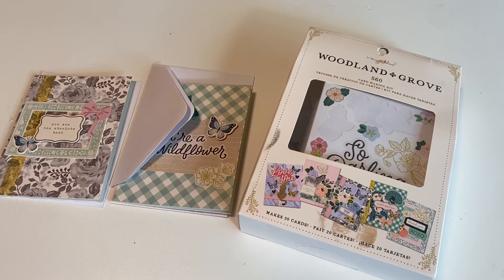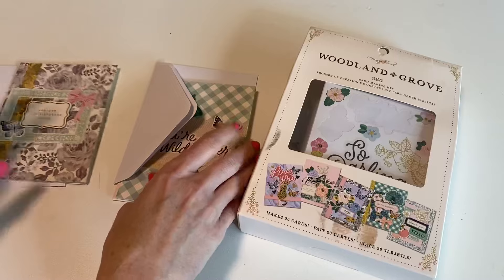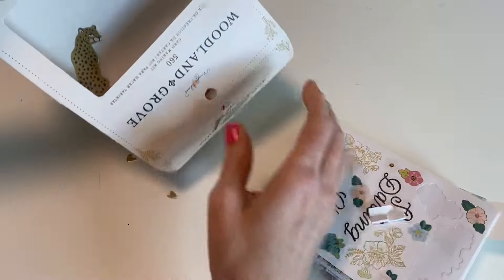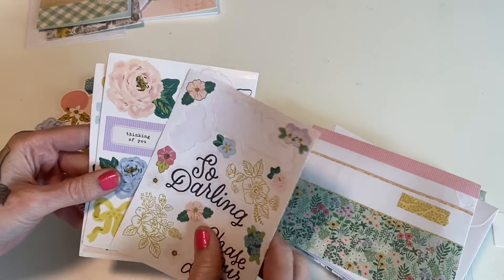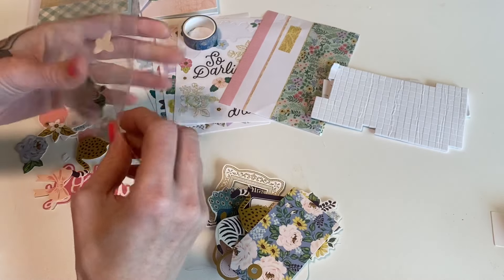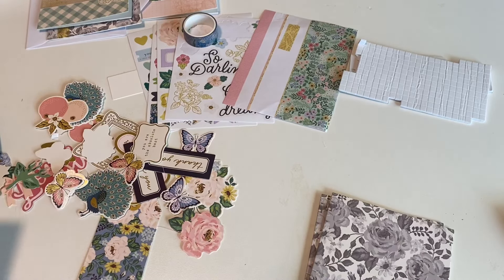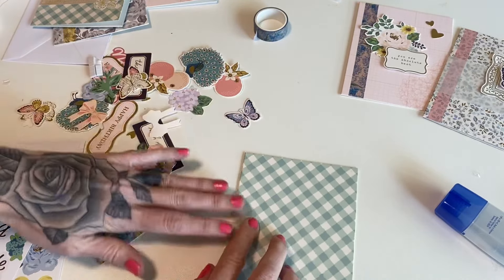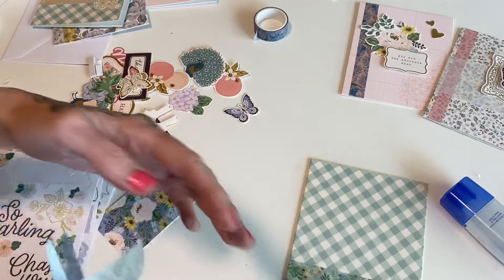Let’s make Handmade cards! So cute! (Freebies)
File folders
Tombow mink aqua glue
Clear adhesive pockets
Vintage photo ink
Manila tags
White envelopes
Mini stapler
Crop o dile (eyelet punch/setter)
Merchandise tags
Thin Velcro dots
2.5 inch paper punch